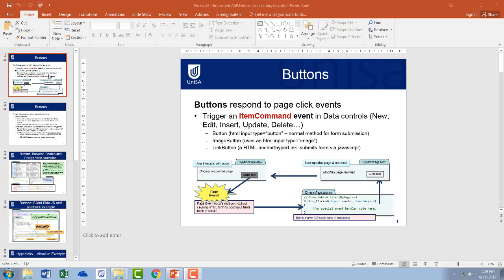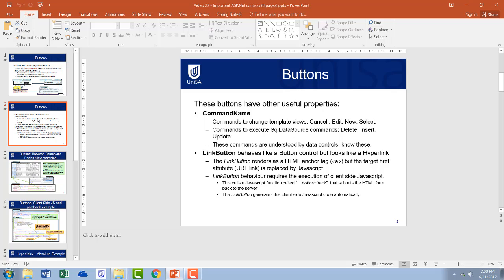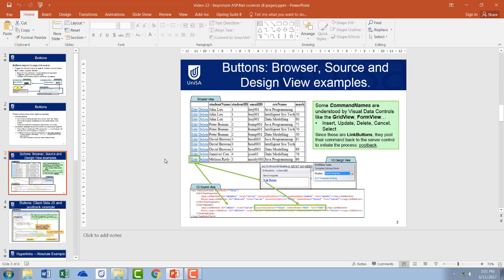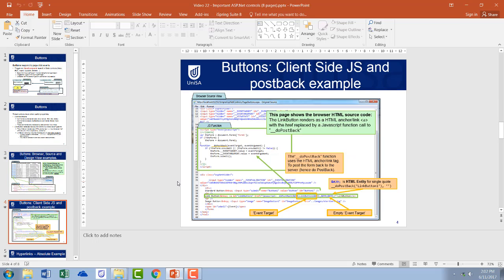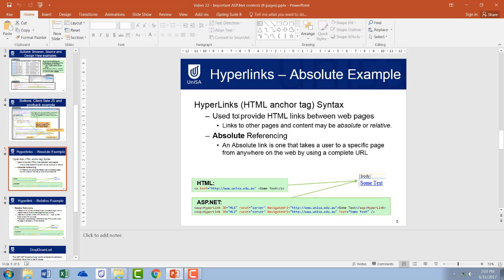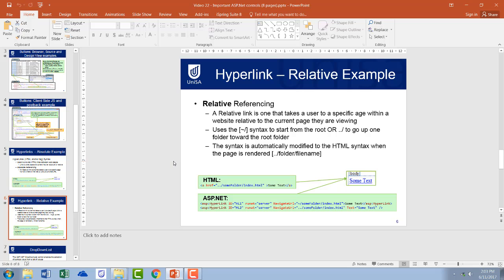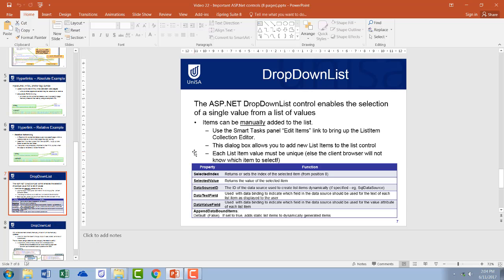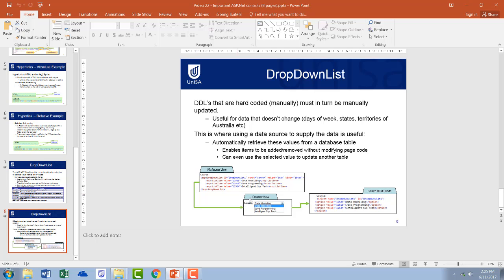Video 22 Important ASP Net controls 8 pages